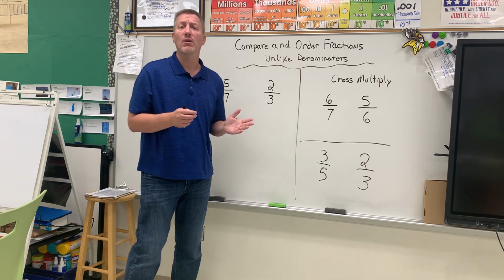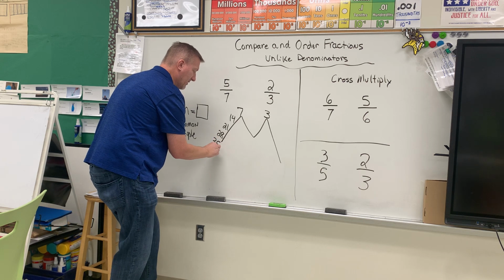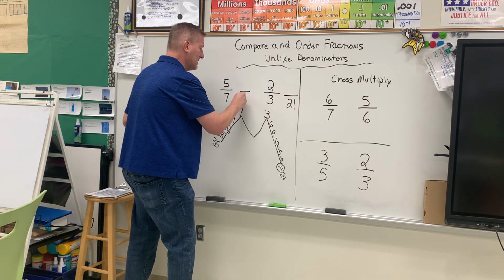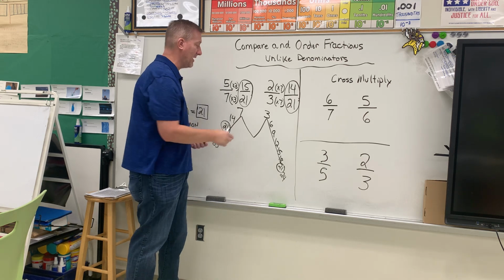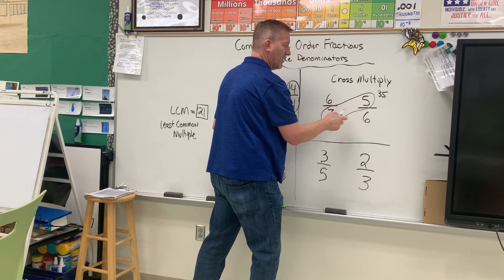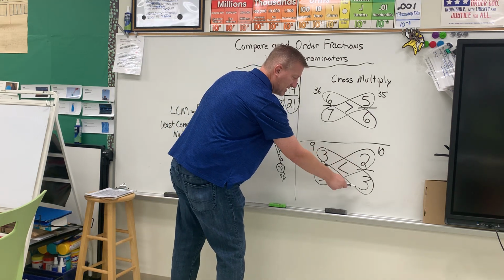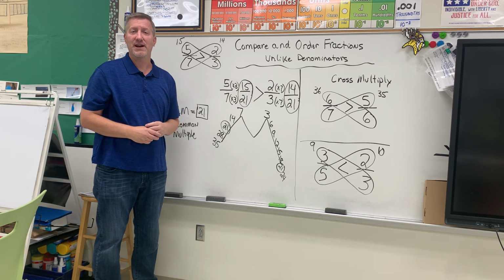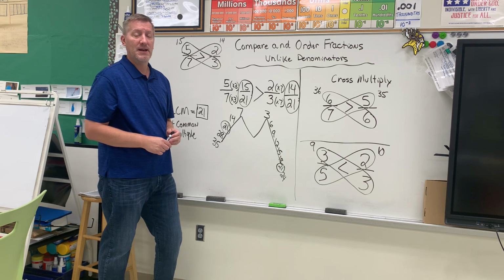5th Grade Math- Comparing and Ordering Fractions with unlike denominators.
Two ways to compare and order fractions with unlike denominators.